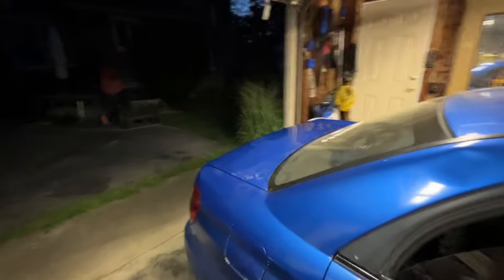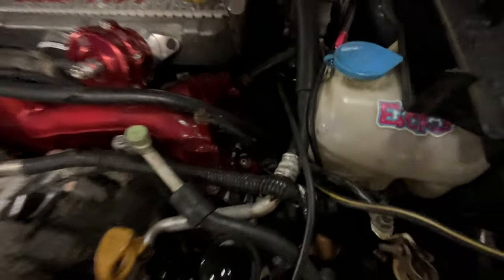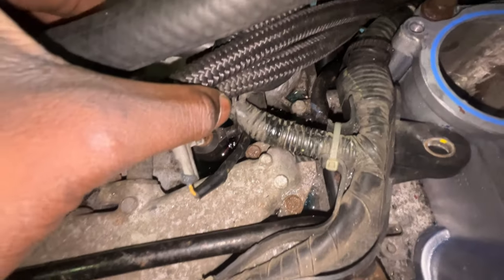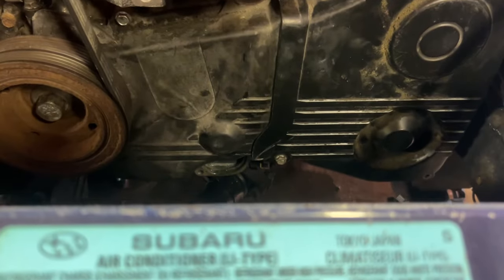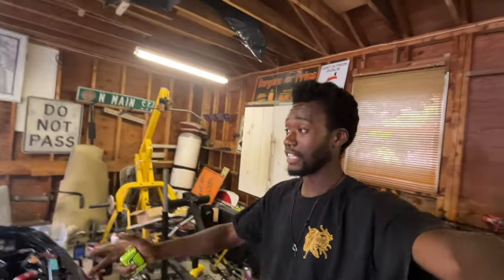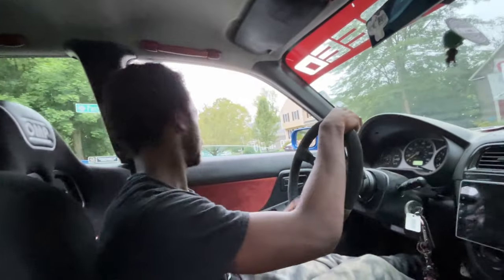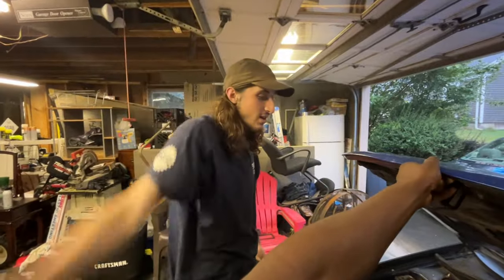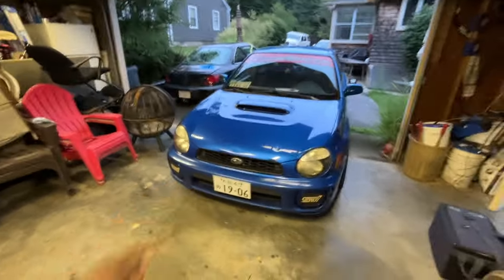2.5 Swapped Bugeye WRX: Success!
SHE LIVES!!!

It took us some extra time due to me working a lot more over this summer BUT she is in and running! Gotta get used to the extra little bit of torque and still needs an alignment and maybe just a few proper city trips and the ECU should relearn itself. New front 02 should set itself and all should be well. TGV deletes do give me a bit of stumble and RPM will drop to about 5-600 when you clutch in to stop but this is normal he heard!

I’ll make sure to get some more stuff out and keep yall more in the loop!!

My Instagram is in here somewhere if you'd like to stay updated and see what I don't get to show in here! and also... I make TikToks to..

peace and love to all of you

And also here's my twitch because I be gettin’ ACTIVE IN GAMES!!